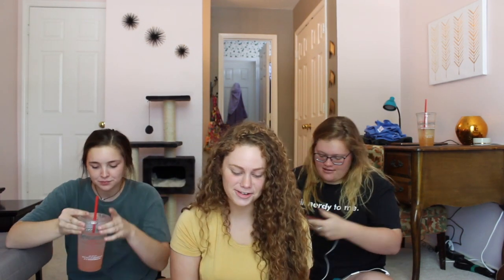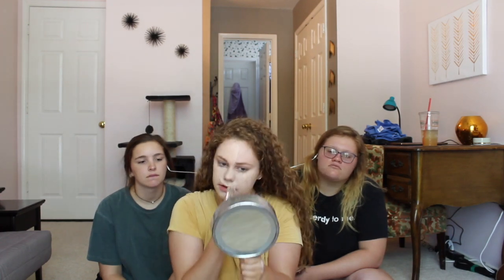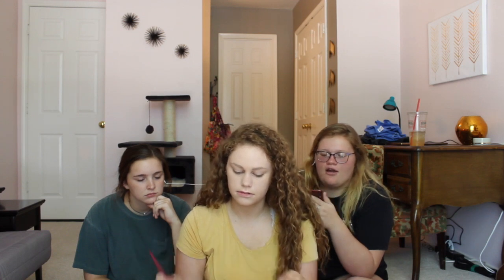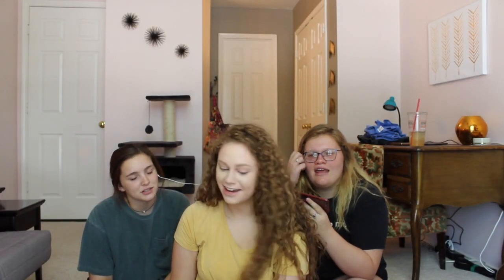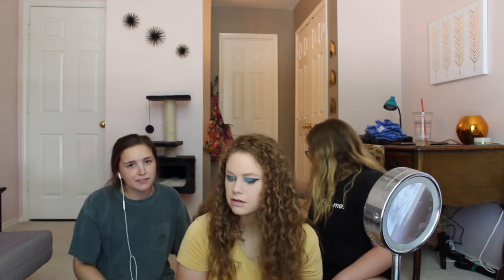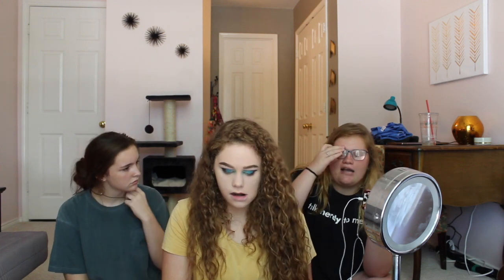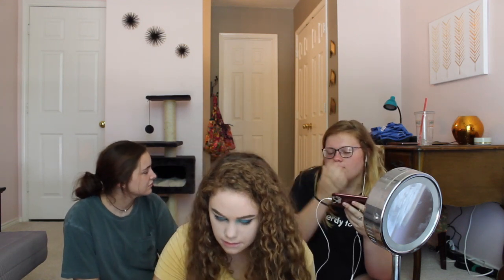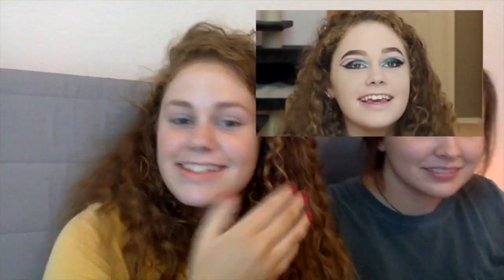MY FRIENDS GUIDE ME THROUGH A MAKEUP TUTORIAL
Comment "moss farts a lot" if you read this.